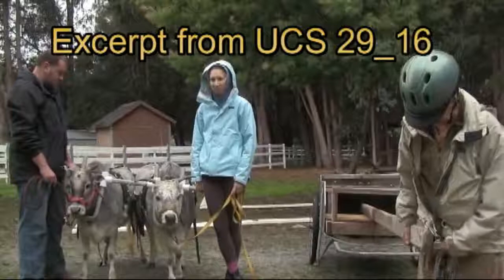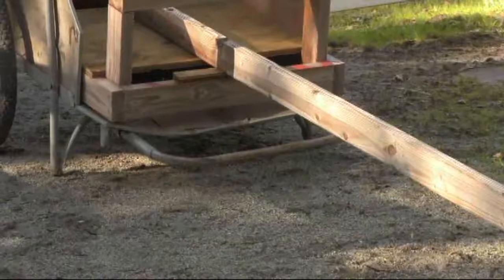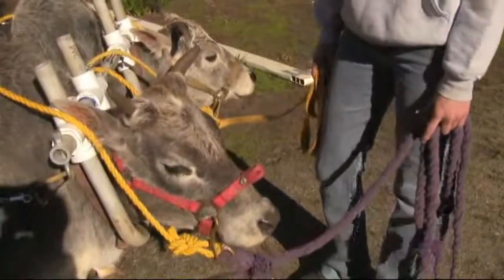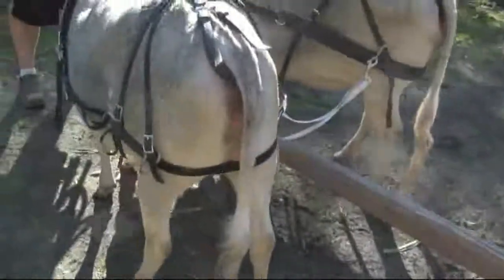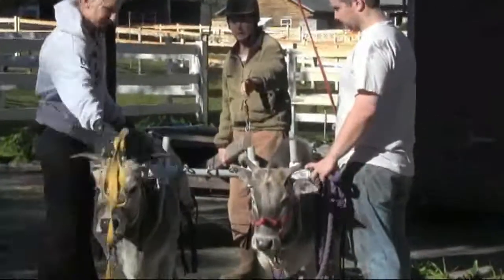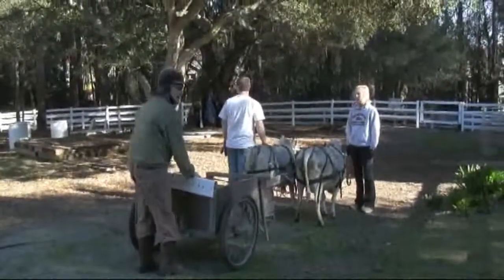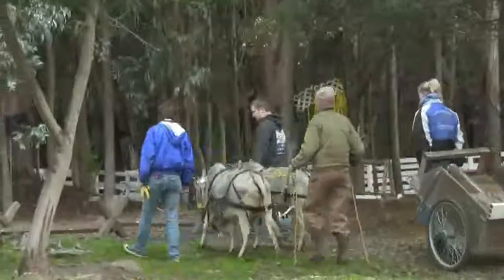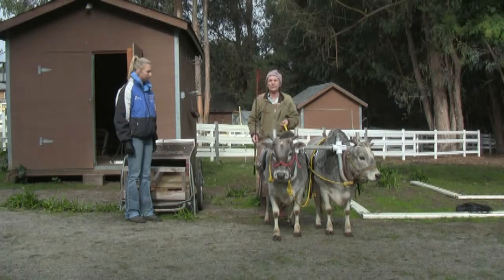UCS 29_20 Zebu Pairs Forecart Part 4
We continue to train our Mini Zebu heifers to drive in pairs with a home-made forecart and double yoke, ultimately to use them for farming on small properties.